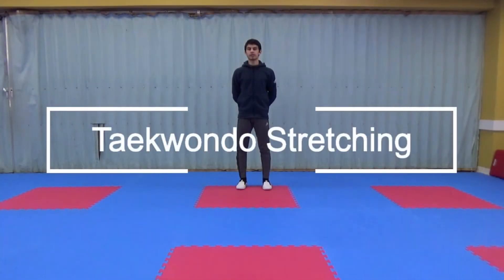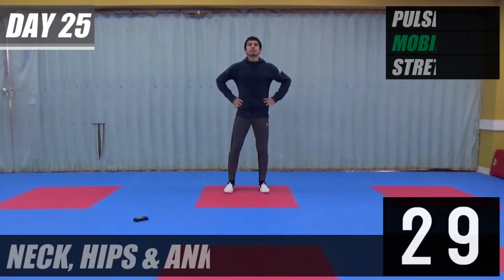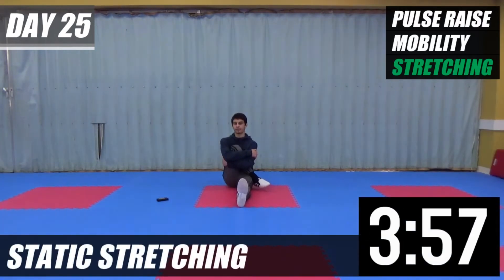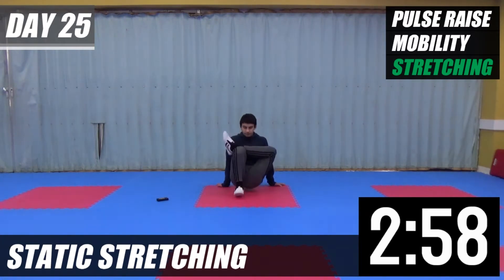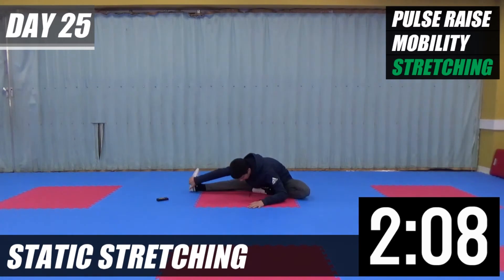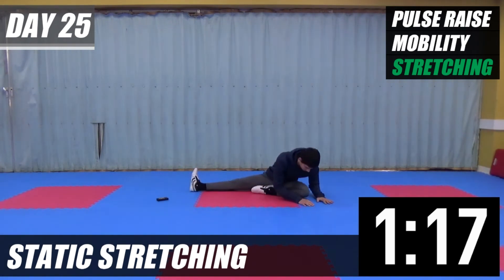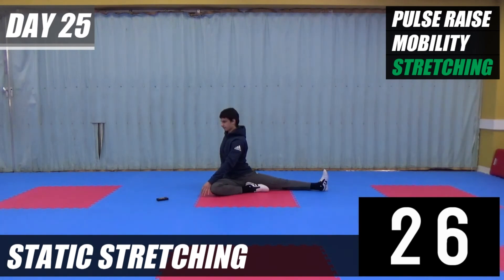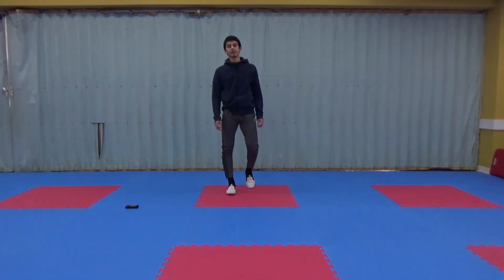5 Minute Taekwondo Stretching Routine | Ramadhan Day 25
We've done 24 different Workouts this Ramadhan so far, and now it's time for us to have another Stretching Session. So in this Stretching Routine, we start off with a little Pulse Raiser, we then go into a little bit a Mobility of our Joints. And finally, we finish off with some Static Stretches.

Intro - 0:00
Start Working Out - 0:29

And Turn On the Bell Icon to be notified every time we Upload a New Video.

Address: PKWA, Manor Way, Batley, WF17 7BX